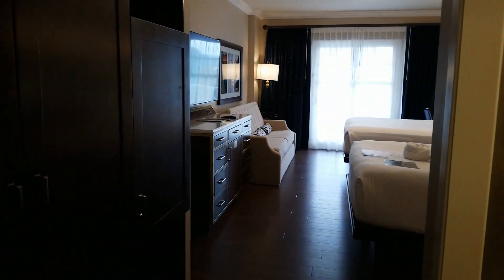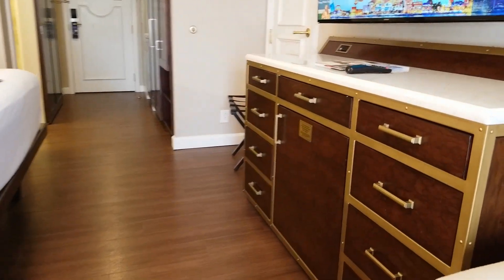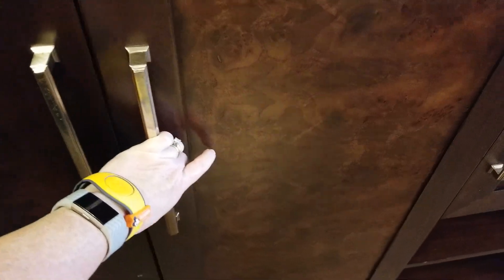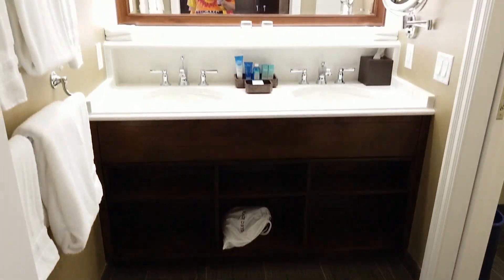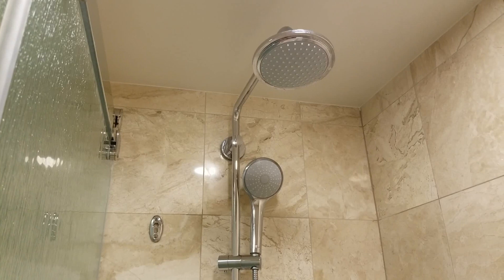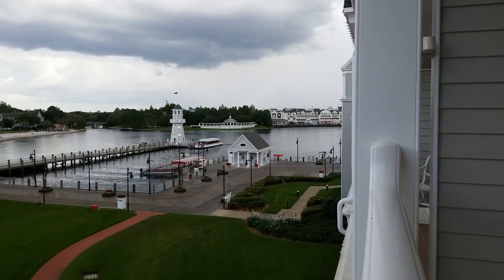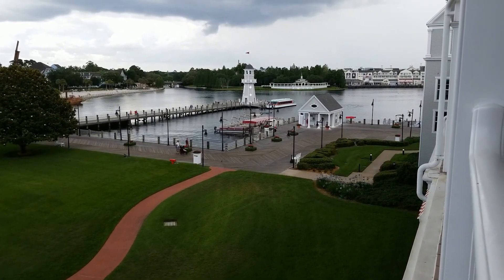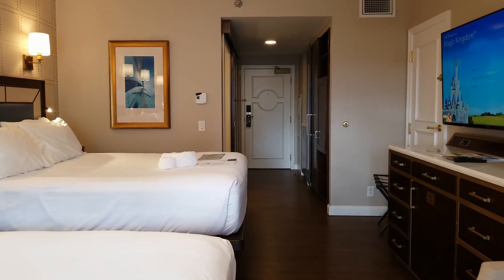Disney Yacht Club Resort Hotel - Water View Room - Disney World Resorts Orlando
Disney Yacht Club Water View Resort Room Tour | Disney World Resort Rooms [Water View Room] is a HD POV room tour video of Disney's Yacht Club Resort Water View Room at Walt Disney World in Orlando Florida. Walt Disney World Resort Rooms are the best for convenience and style based on what kind of theme you are wanting for that vacation. Disney's Yacht Club Resort was one of the most conveniently located Walt Disney World Resort Rooms we have ever stayed. We were blessed to have an opportunity to stay here. Our room had a balcony with a breathtaking water view of the boat launch, Epcot and Disney Skyliner. Yacht Club Resort and Beach Club Resort are Deluxe Resorts that share a pool, lazy river, water slide and boat dock area. Yacht Club Resort had the most beautiful room we have ever stayed in on Disney property as of yet. This POV video gives you an up close room tour so you know exactly what to expect when you book your next vacation at Walt Disney World.

Yacht Club Resort is located just outside the EPCOT International Gateway near the Epcot Disney Skyliner. The gateway is located between United Kingdom and France. Disney Yacht and Beach Club Resorts are a walkable distance to EPCOT, Hollywood Studios, Boardwalk Resort, Swan Resport and Dolphin Resorts. The boat transportation goes to Hollywood Studios and Epcot but also goes to the Disney's Boardwalk Resort, Beach Club Resort, Swan Resort, Dolphin Resort and of course Disney's Yacht Club Resort. Yacht Club Resort is considered to be a Deluxe Resort so it is priced accordingly. Always watch for special deals as you can sometimes find special deals that could possibly put the cost in your value range.

I'm a theme park youtuber with a Disney World YouTube channel TriTripN With Red sharing POV HD Disney theme park videos of rides in Orlando, Disney YouTube videos of all things Disney, park attraction videos, Disney World entertainment videos, Disney World Florida Resorts, Disney World Resort Room Tour, summer day trip ideas, antique car shows, easy landscape projects so you can create a happy space without breaking the bank, and so much more. Please check out all of our fun videos to help plan your next vacation or just to put a smile on your face. Thank you so much.

Below are a few links to other great videos you might enjoy.

I'm An Engineer I Can Fix That | Redneck Engineering | John Deere Zero Turn Mower Tow Hitch [DIY]

Disney World on a Budget | Save Money on Food at Walt Disney World | Money Savings Tips